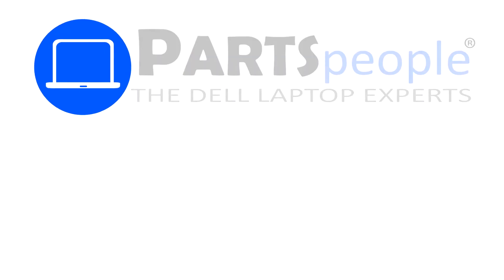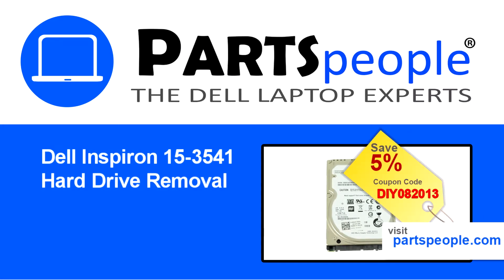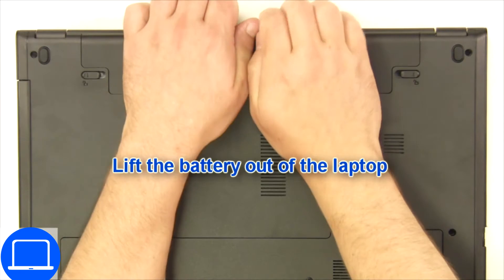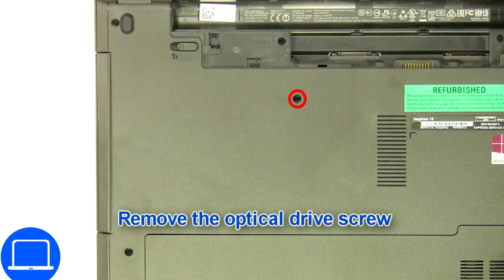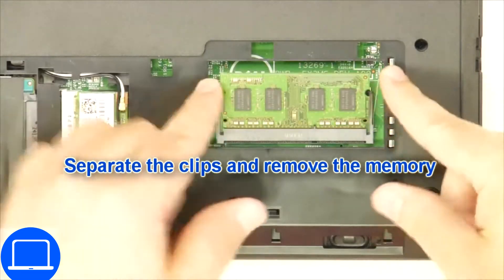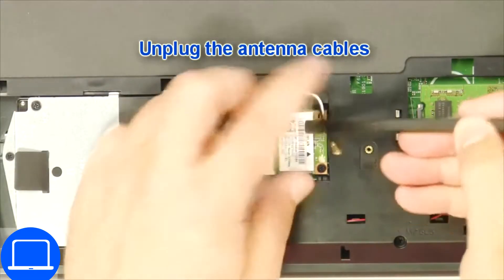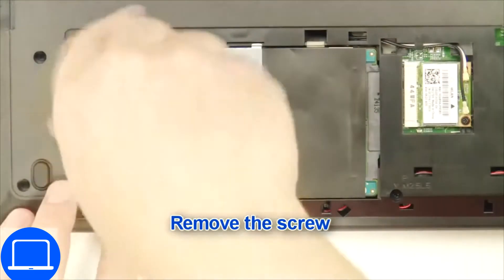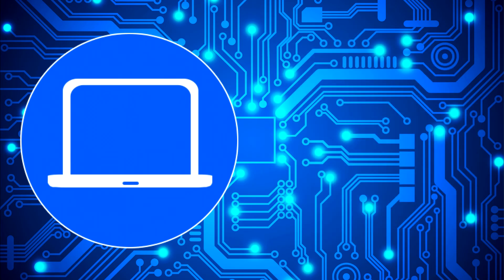Dell Inspiron 15-3541 (P40F001) Hard Drive How-To Video Tutorial